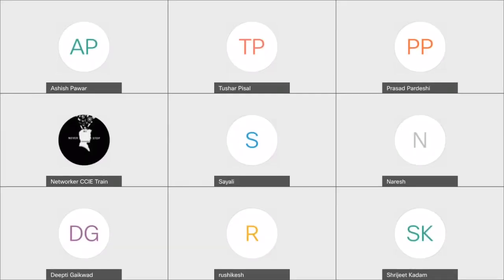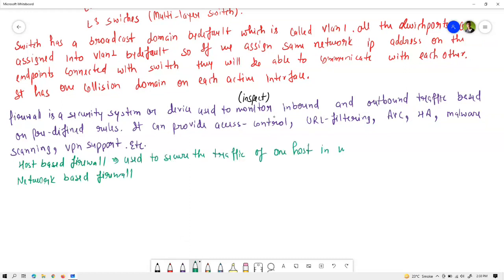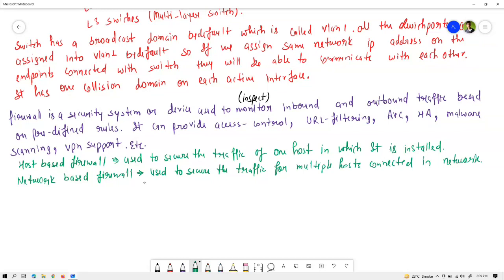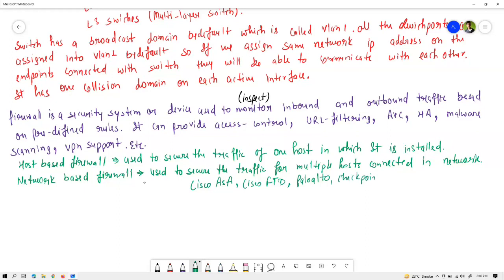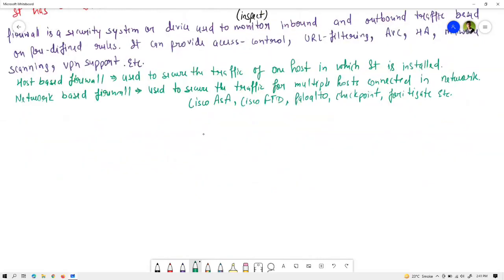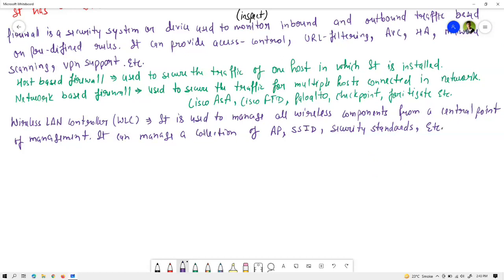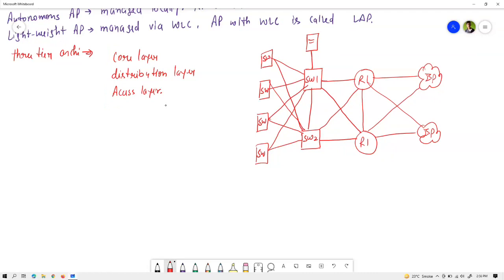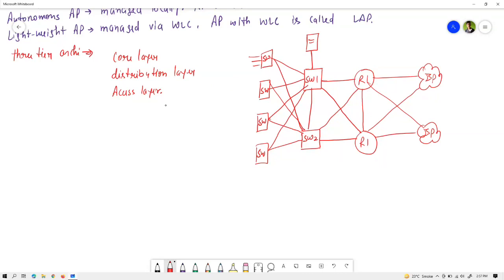Network Devices Wireless LAN Controller, AP, Endpoints, IPS, ISE etc. Explained I CCNA | Lec: 5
About The Video:

Network devices are hardware components that allow computers, servers, and other devices to communicate with each other over a network. These devices can be classified into different categories based on their functionalities and roles in a network. Here are some of the most common network devices with a brief description:

Topics Covered:

Router: A router is a networking device that forwards data packets between computer networks. It determines the best path for data packets to travel and can filter network traffic to improve network performance.

Switch: A switch is a networking device that connects devices together on a local area network (LAN). It can manage and direct network traffic between devices by forwarding data packets to their intended destinations.

Hub: A hub is a simple networking device that connects multiple devices together on a LAN. It does not perform any filtering or management of network traffic and simply broadcasts data packets to all connected devices.

Firewall: A firewall is a network security device that monitors and controls incoming and outgoing network traffic based on predetermined security rules. It can prevent unauthorized access to a network and protect against cyber attacks.

Modem: A modem is a device that converts digital signals from a computer into analog signals that can be transmitted over telephone lines or cable connections. It is used to connect to the Internet or other remote networks.

Access Point: An access point is a device that allows wireless devices to connect to a wired network. It acts as a wireless router and can provide wireless network coverage for a specific area.

Repeater: A repeater is a networking device that amplifies and retransmits network signals to extend the reach of a network. It is used to overcome signal degradation caused by distance or obstacles.

Bridge: A bridge is a device that connects two or more LANs together and forwards data packets between them. It can filter and manage network traffic to improve network performance.

Gateway: A gateway is a networking device that connects two different networks together and acts as an interface between them. It can translate data between different network protocols and manage network traffic.

Network Interface Card (NIC): A NIC is a hardware component that connects a computer or other device to a network. It provides a physical interface for transmitting and receiving data over a network.

network devices explained
network devices
hub switch or router network devices explained
switch vs router
network switch
computer network
difference between hub switch and router
hub switch router
router
switch
hub switch and router
difference between switch and router
switches explained
router vs switch
computer network devices switch
types of network devices
network devices router
what is hub switch and router in hindi
network switch in hindi